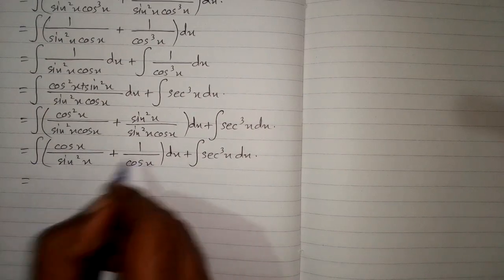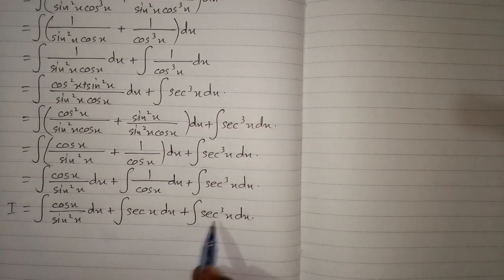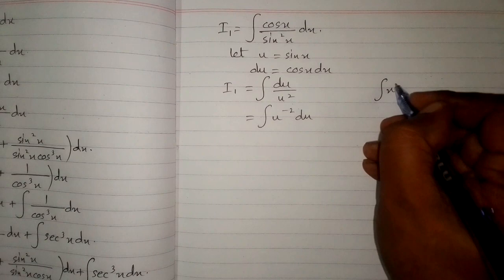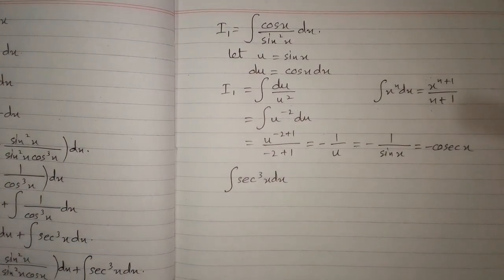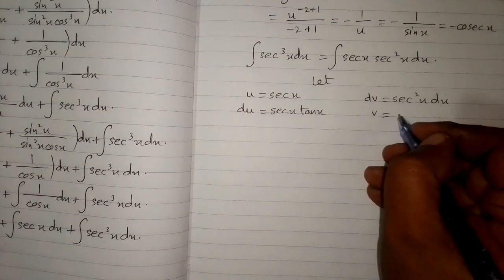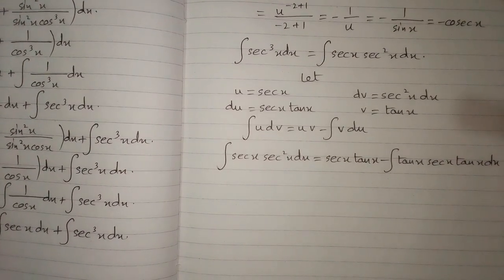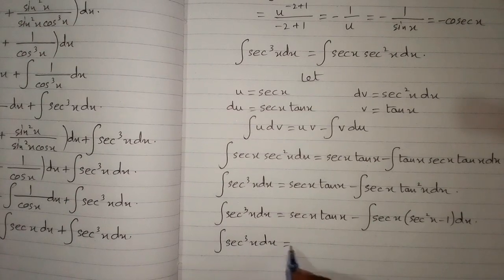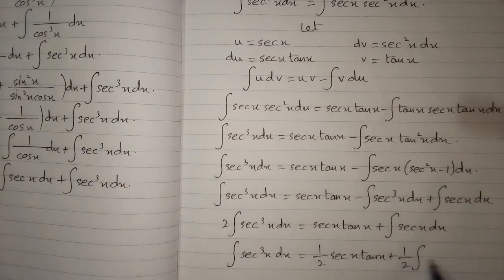Integral of cosec^2 x sec^3 x || Integration of Trigonometric Functions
In this video we shall find the integral of cosec^2 x sec^3 x